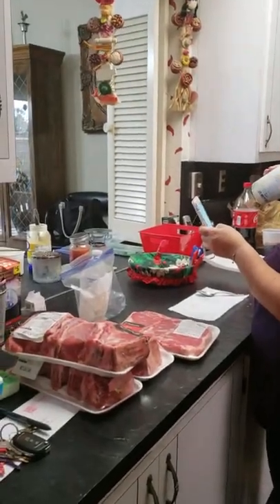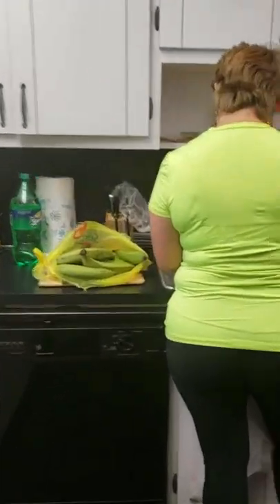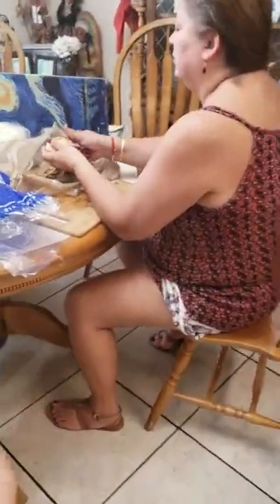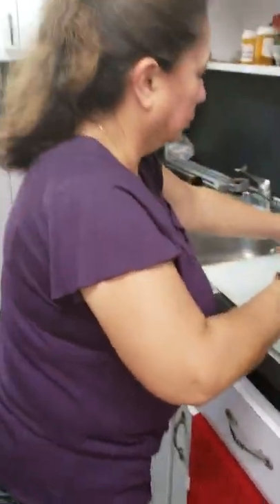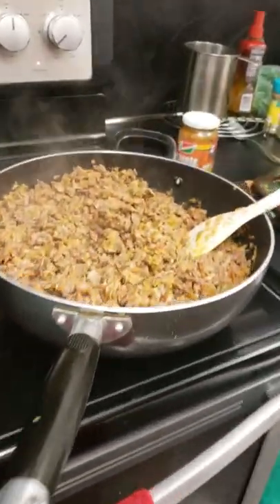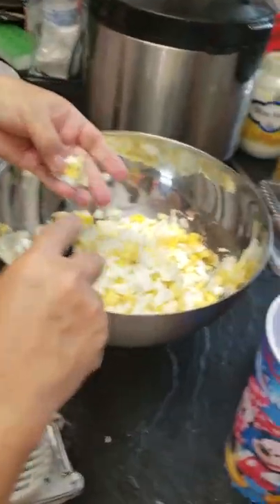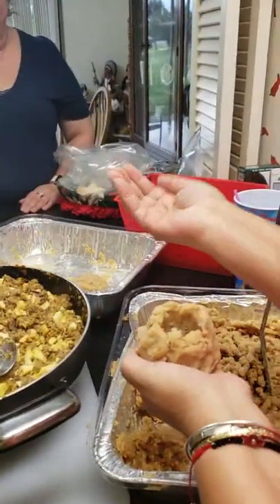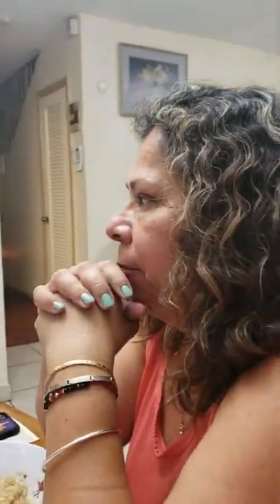Latino Family cooking a traditional Ecuadorian dish:Sopa bola de verde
Rated PG13. Not your traditional cooking show. I love my family